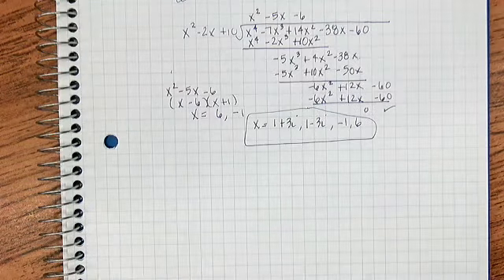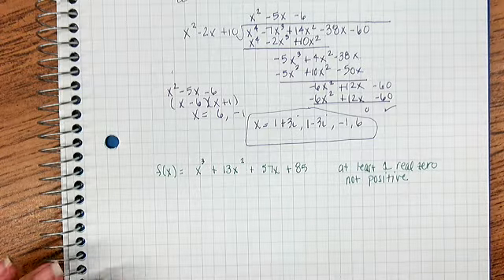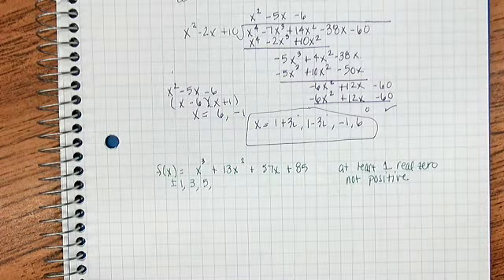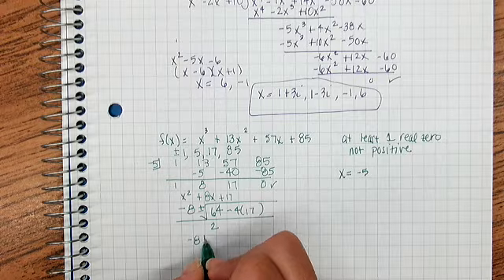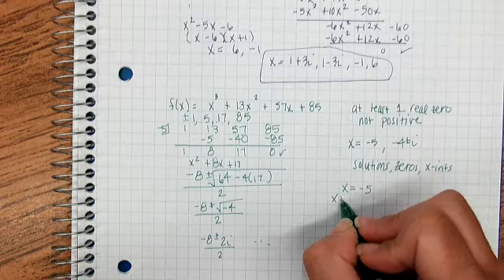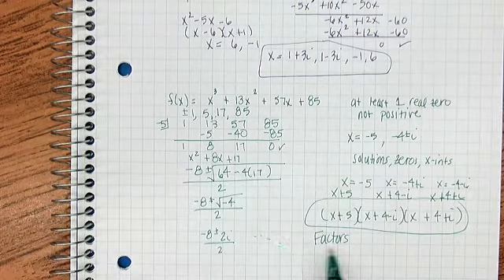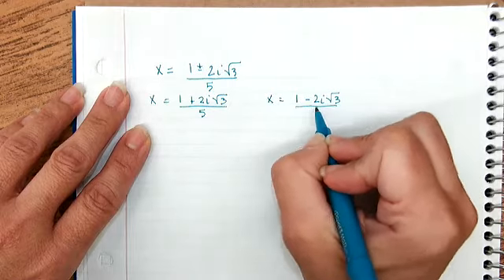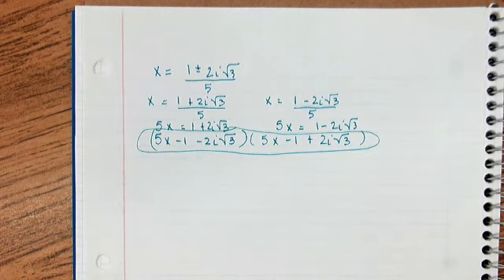4.6 Part II